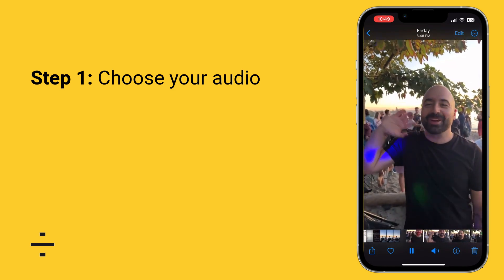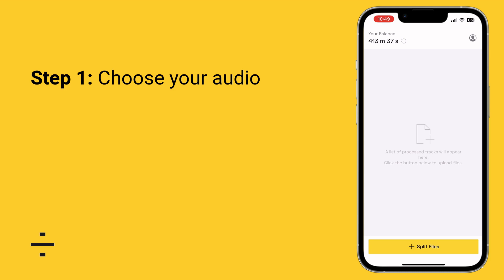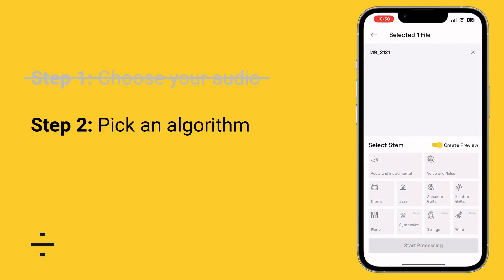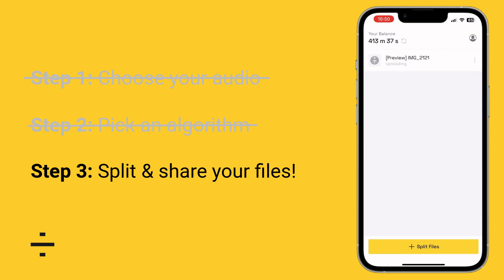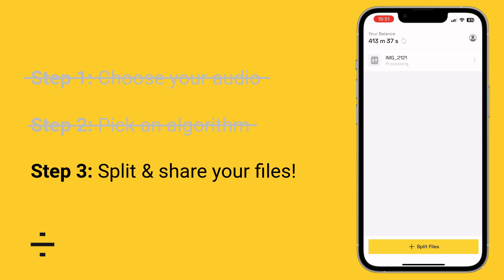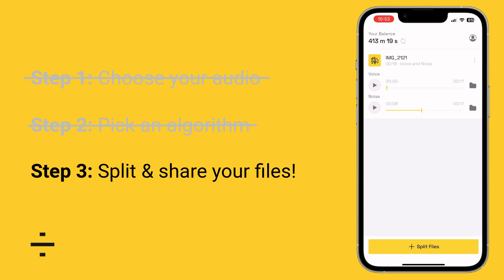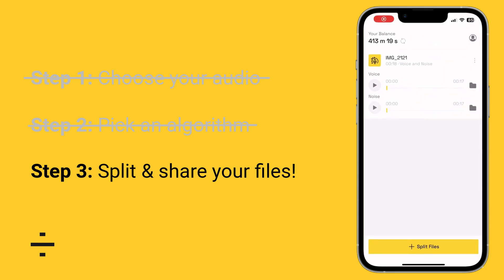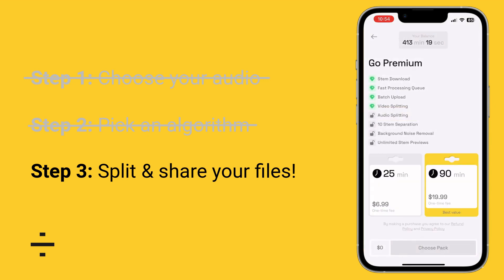Separate & Isolate Vocals Using Only An iPhone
Learn how to effortlessly separate vocal stems from any recording with just a iPhone app (NO matter what other sounds & noise are in the recordings you want to use) by using the LALAL AI vocal remover app.

LALAL.AI is a next-generation vocal remover and music source separation service for fast, easy and precise stem extraction.

Remove vocal, instrumental, drums, bass, piano, electric guitar, acoustic guitar, synthesizer, wind and string instruments from any track without quality loss.

0:00 Intro
1:34 Choose your audio
2:46 Pick an AI algorithm
3:17 Split & Share Files
6:04 Reasons To Extract Vocals With Your iPhone
6:46 Where To Download The App